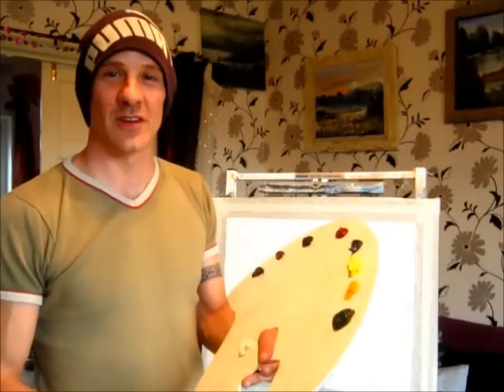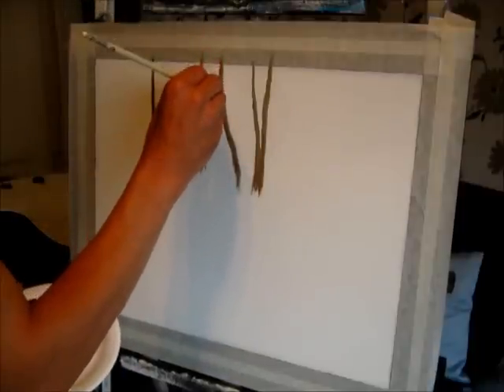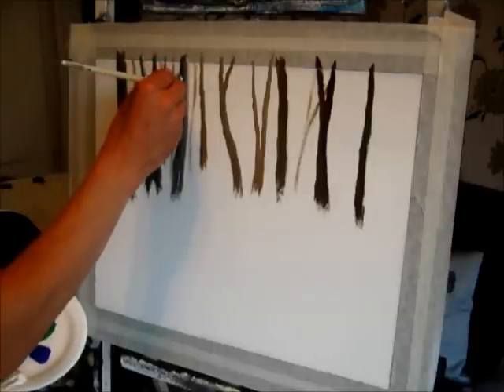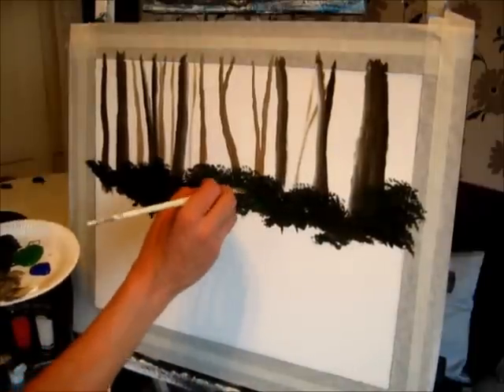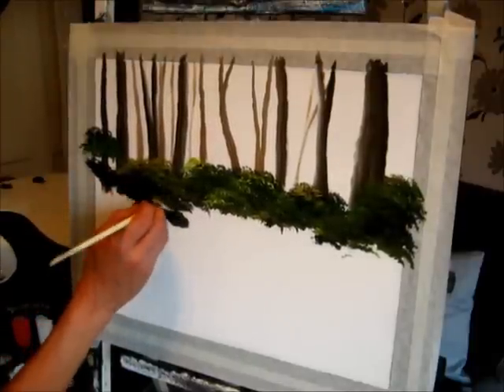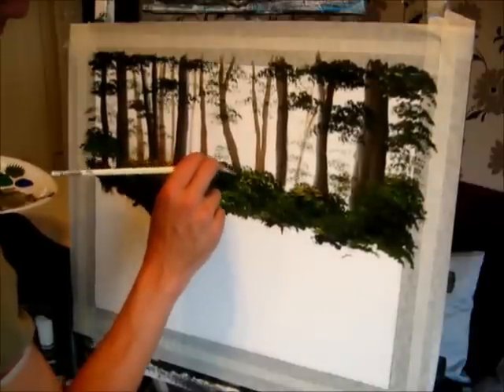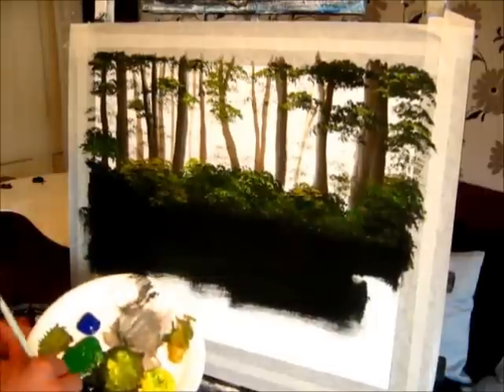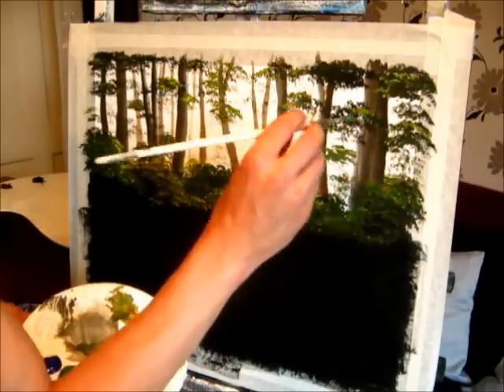Painting rays of sunshine part 1